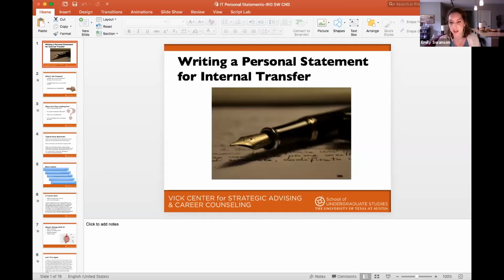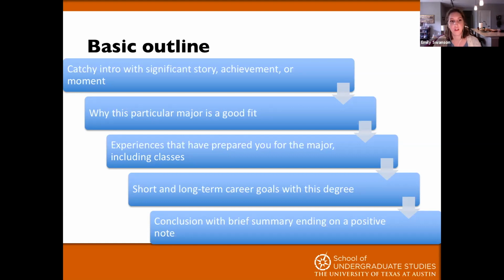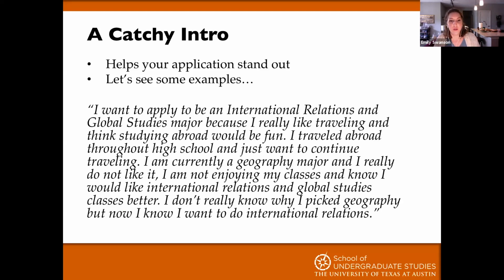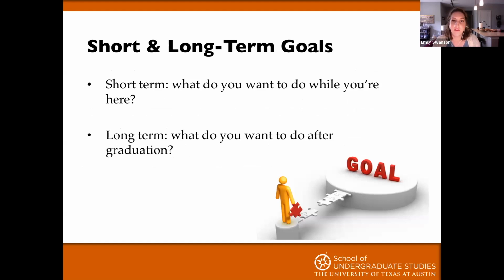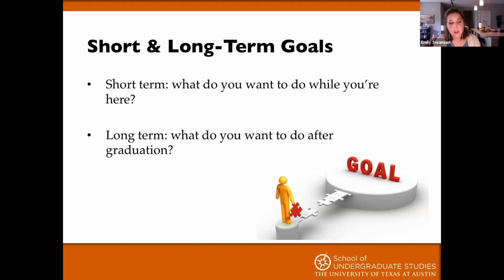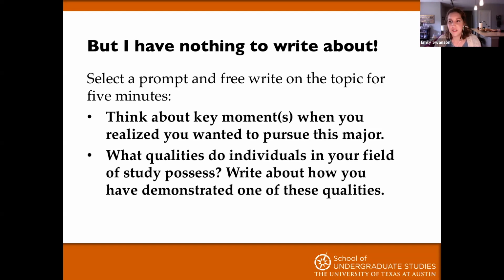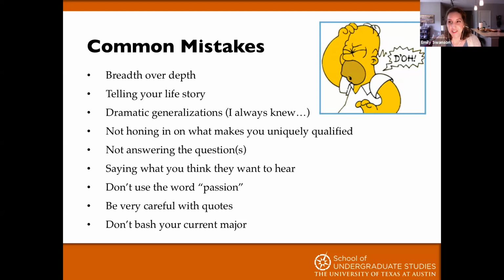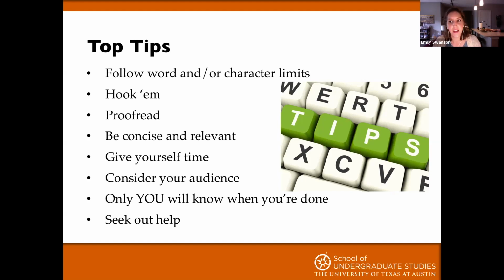Web Workshop: Writing Effective Internal Transfer Essays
Join Emily Swanson, a career counselor at the Vick Center for Strategic Advising & Career Counseling, as she discusses the best practices for writing an internal transfer essay.